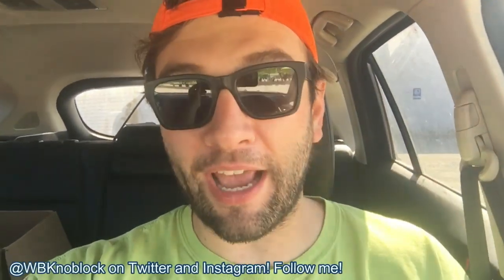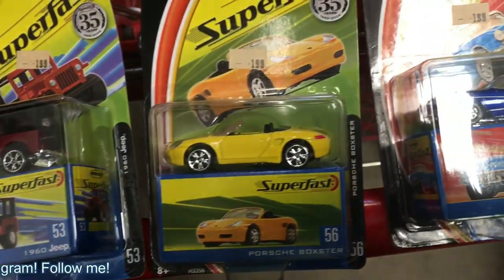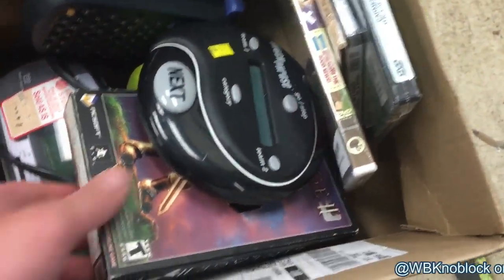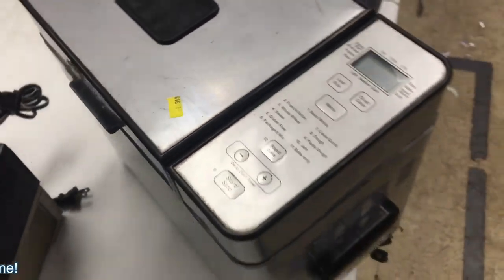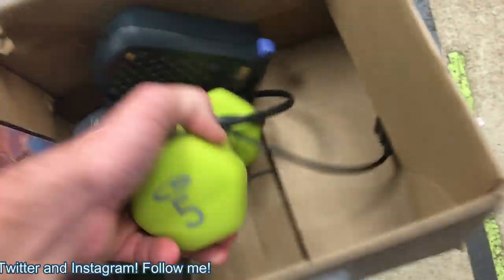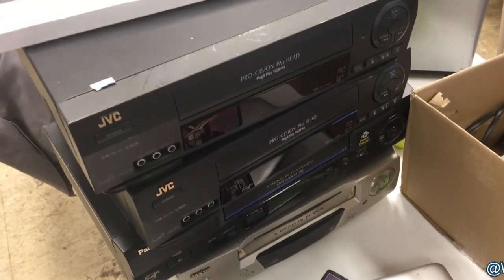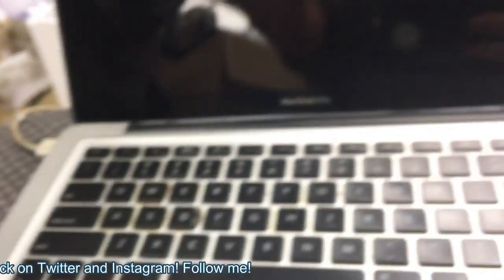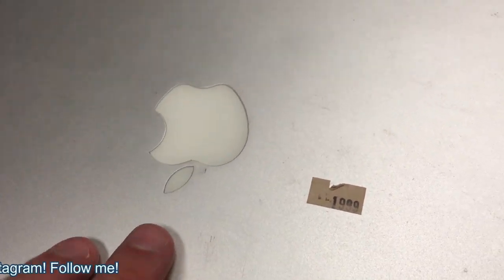Thrift Stores Don't Do This Anymore...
First day back at the Thrift and I found a MacBook Pro! But will it work?